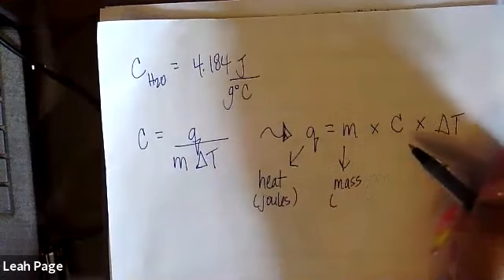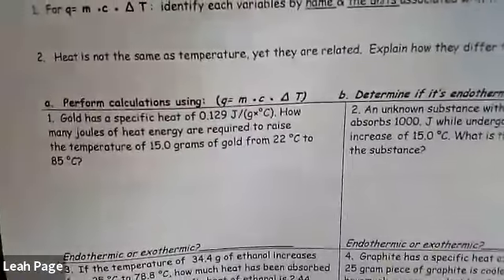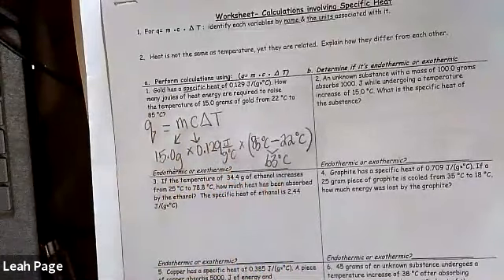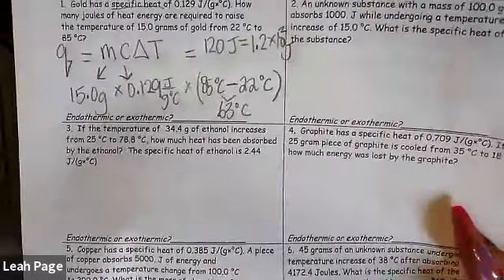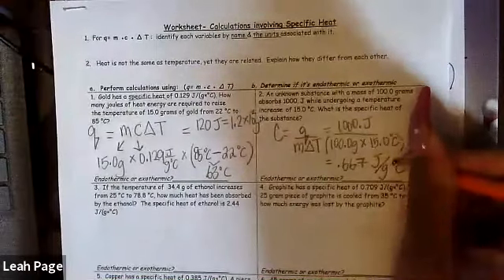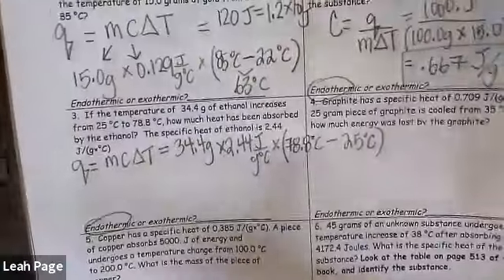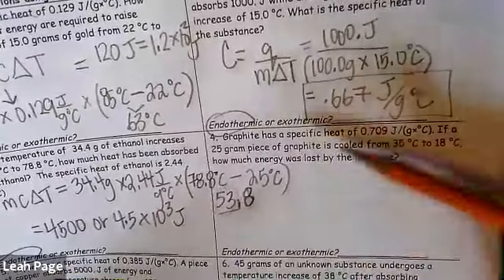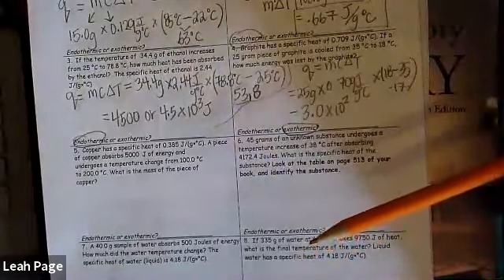Specific Heat Capacity Worksheet/Practice Problems